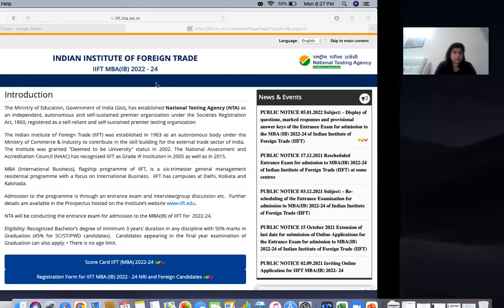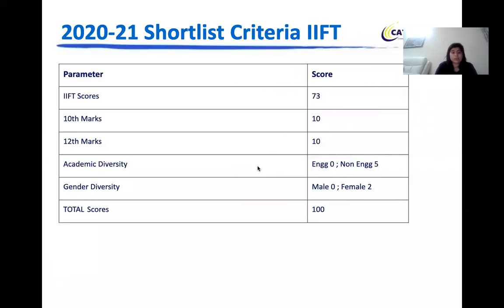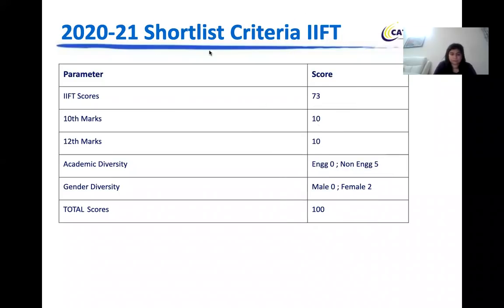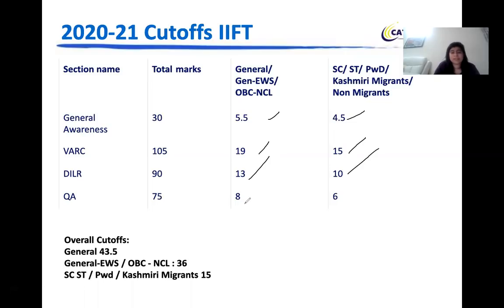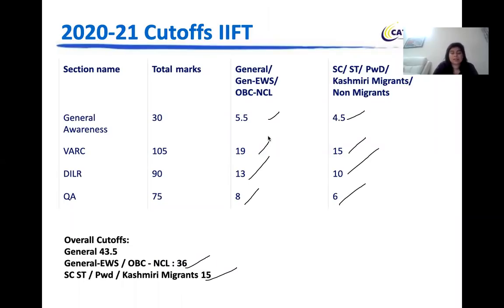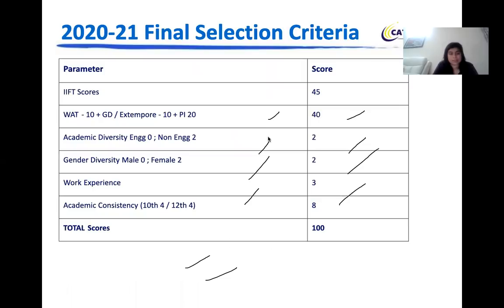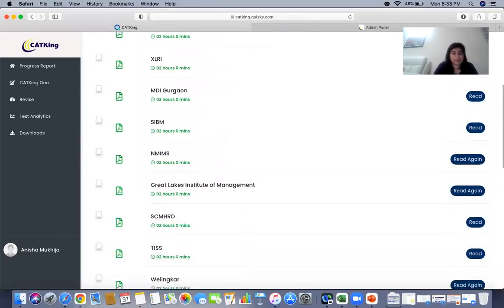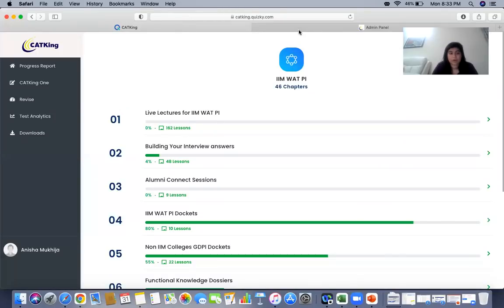IIFT 2022 Results Out ! Shortlisting Criteria for GD WATPI